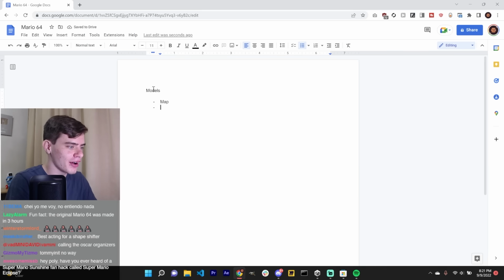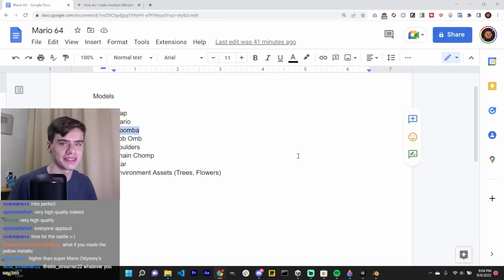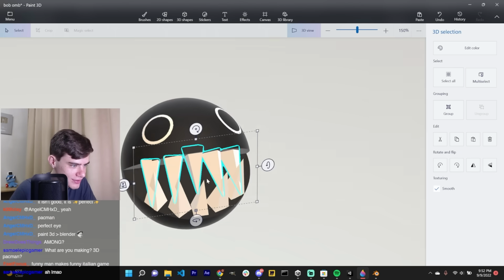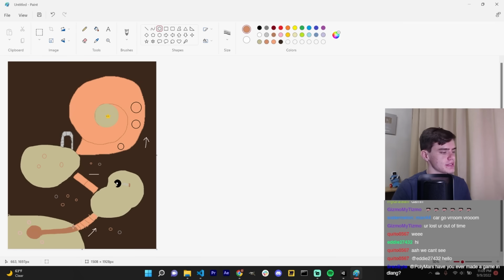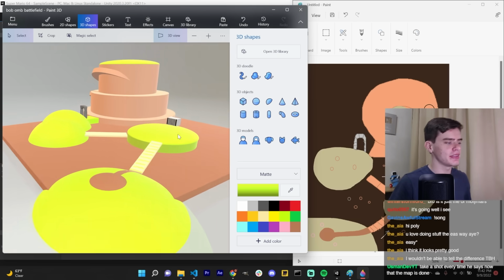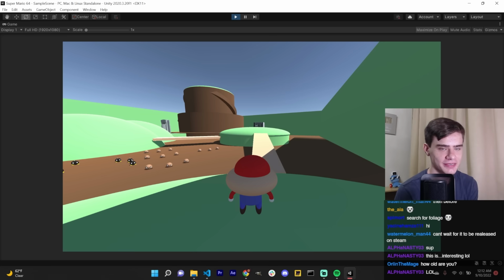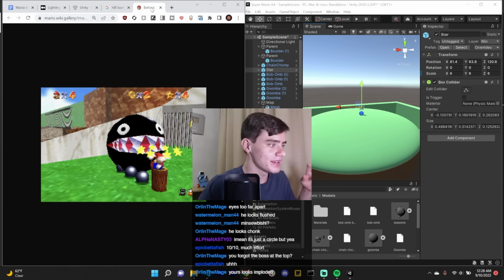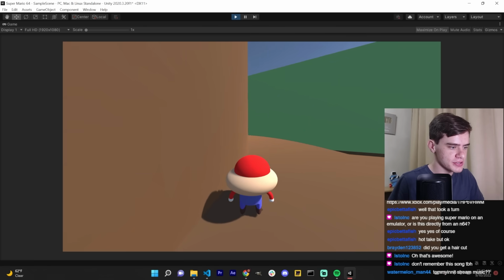I Remade Super Mario 64 From Memory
I remade Super Mario 64 from only my memory, challenging myself to recreate the art, gameplay, and levels without using the internet or any reference images!